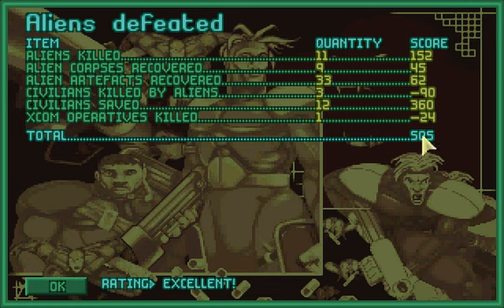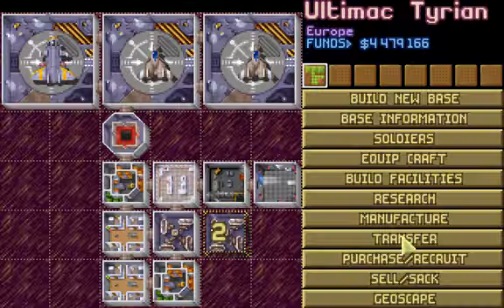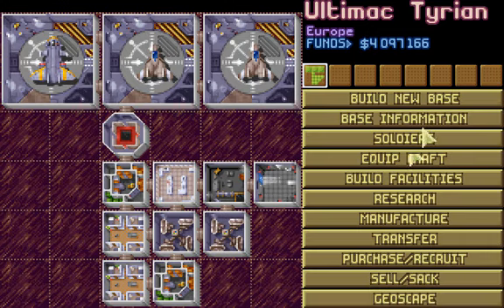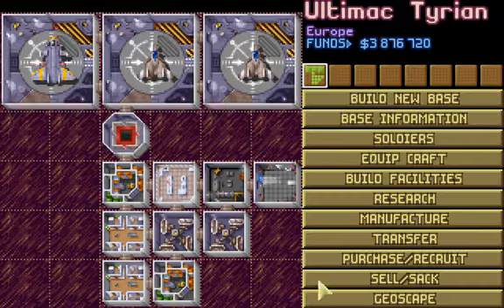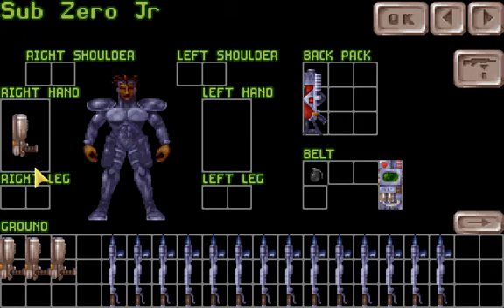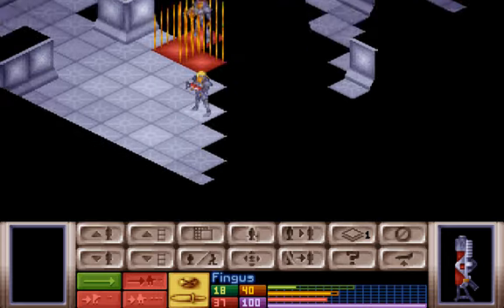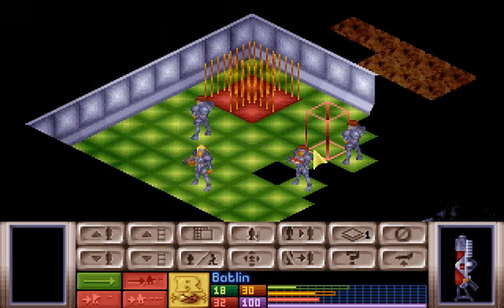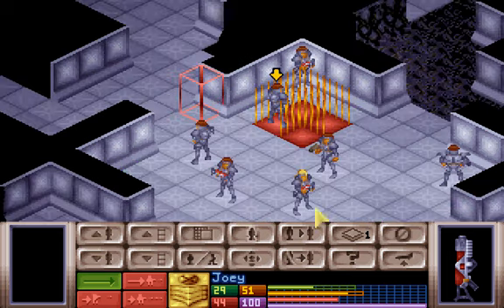Let's Play X-Com UFO Defense Again 12: From Terror To Bases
We deal with the terror mission, then turn our gaze to the base that is flaunting it's stuff on Earth.

It cannot continue to exist.

Team:

Captain Malkil
Sergeant Barry
Sergeant Joey
Sergeant Yvel
Sergeant Sub Zero Jr
Squaddie Jutah
Squaddie Julius
Squaddie Sparkle
Squaddie Fingus
Squaddie Luther
Squaddie Drake
Rookie Laura
Rookie Geron
Rookie Batlin

Not in Squad

Rookie Kung Fu Man
Rookie Dombur
Rookie Farli
Rookie Scorpion
Rookie Jaana
Rookie Skuz

KIA:

Squaddie Jutah

Squad Death Count: 14